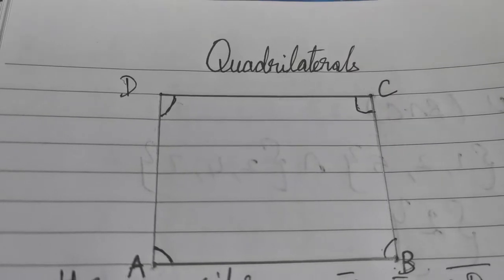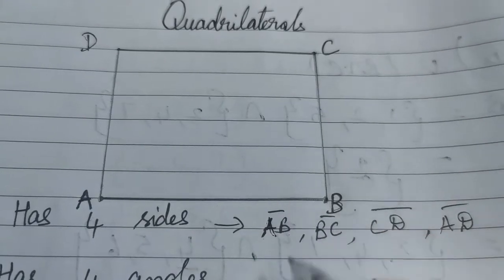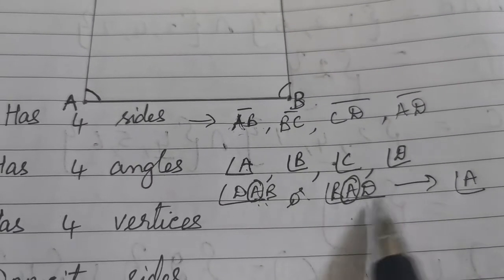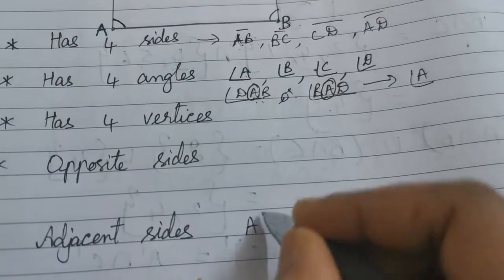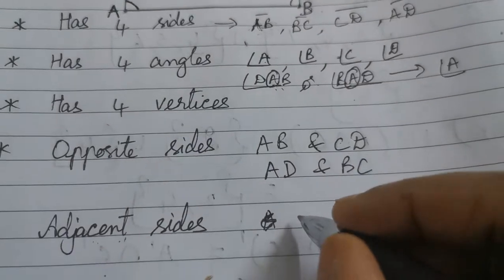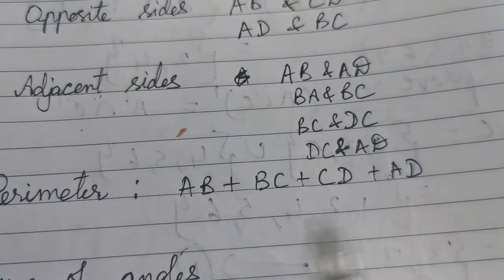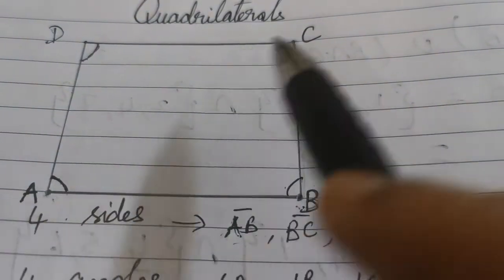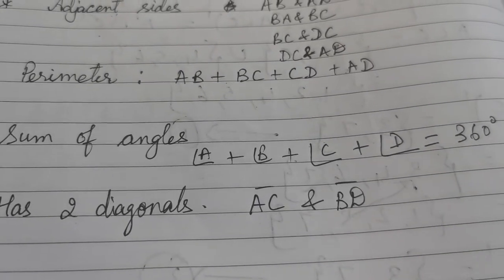General Properties of Quadrilateral